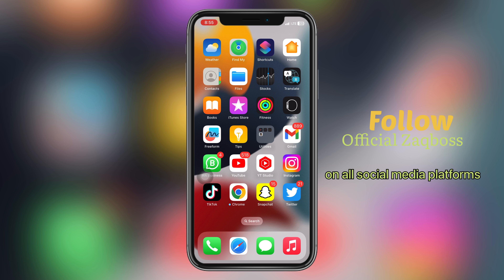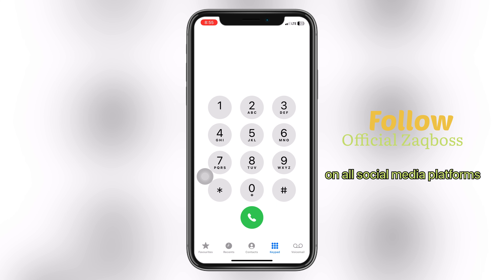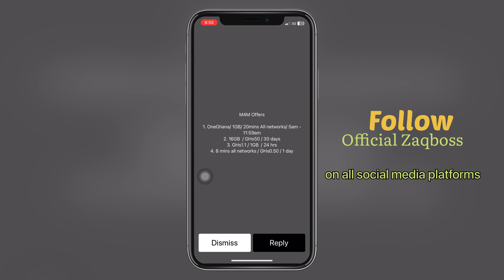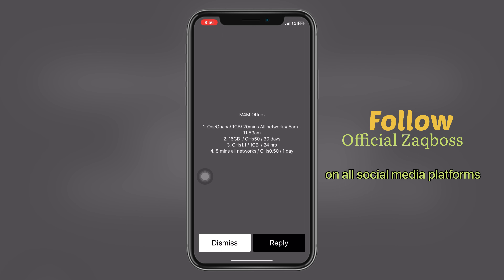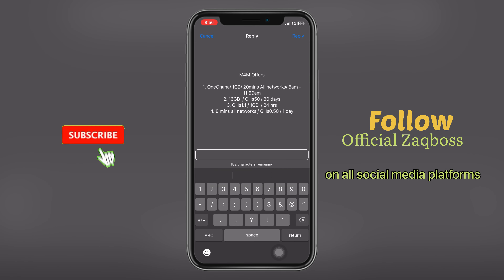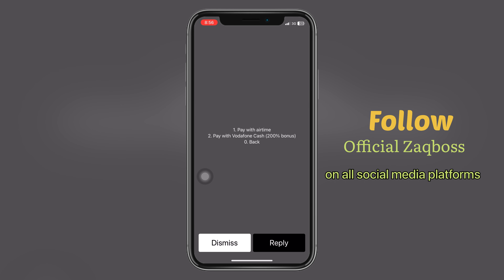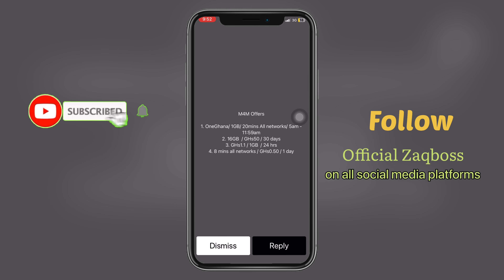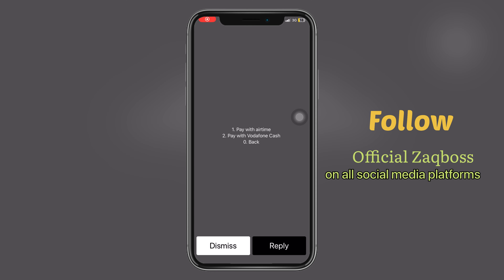Vodafone cheap browsing short codes lêakęd😳💯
This video is to help you with the cheapest data bundle short codes on Vodafone Ghana so make sure you watch to the end for better understanding. It's legitimate and Vodafone Ghana is aware so make good us of it.
This is the short code(*530#)

     ENJOY THIS MY PREVIOUS VIDEOS🔻🔻🔻🔻🔻🔻🔻

   Please give this a thumb and drop your comments as well